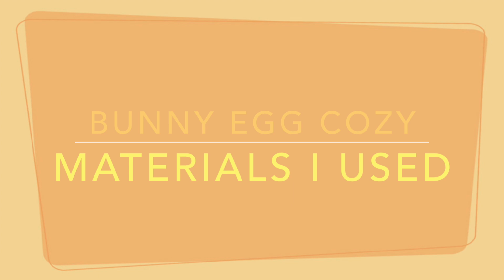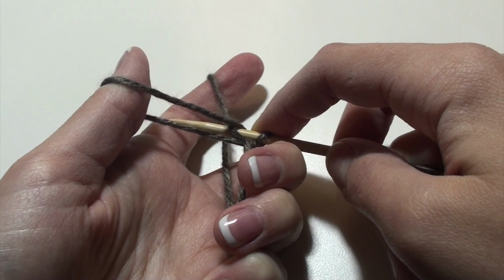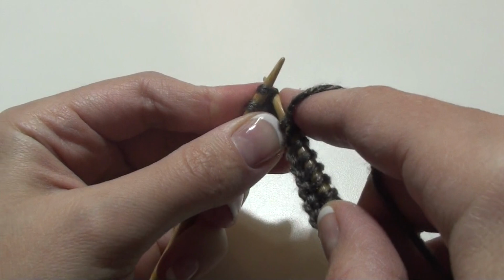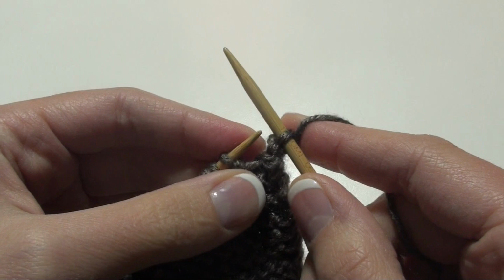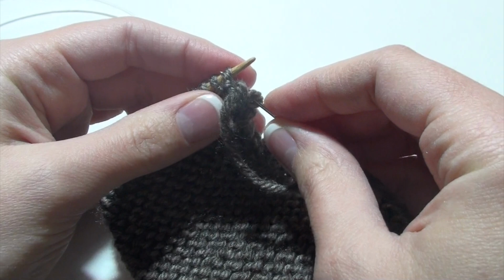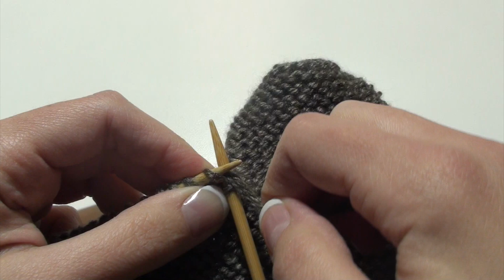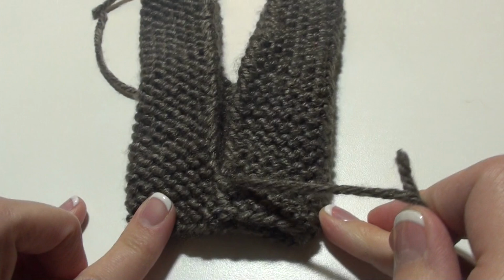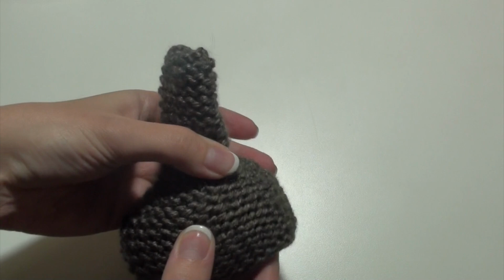KNITTING TUTORIAL-EASTER BUNNY EGG COZY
Materials I used:
•US size 6 needles or more expensive version
•Size 4 worsted weight yarn
•Tapestry needle

Like me on FACEBOOK and post a pic of your project on my page!